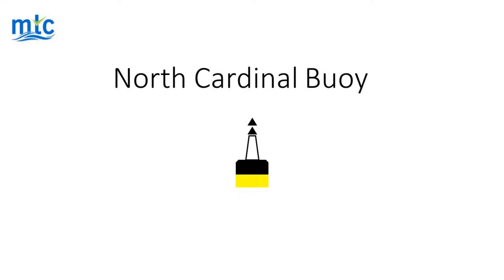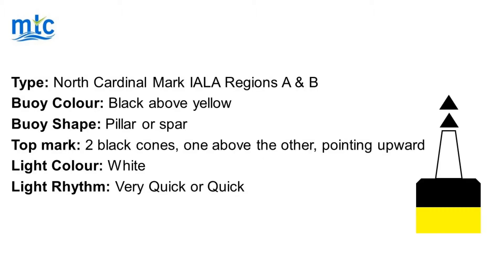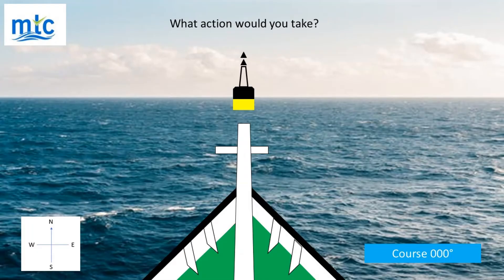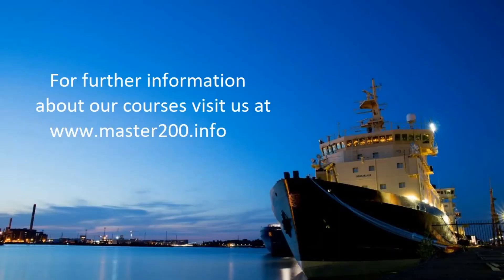North Cardinal Buoy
North Cardinal Buoy training video, topmark, buoy markings, light and question.